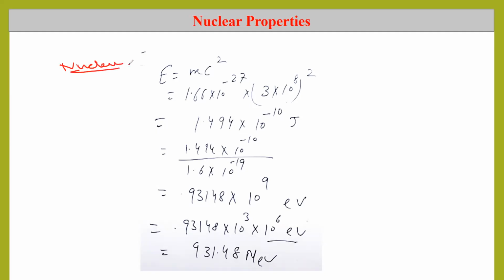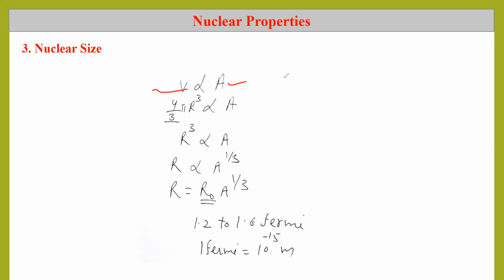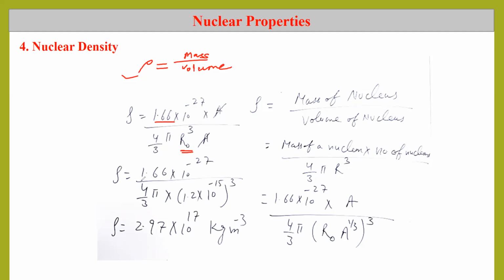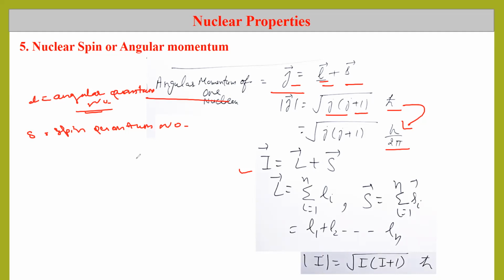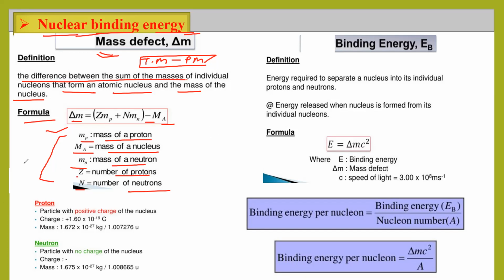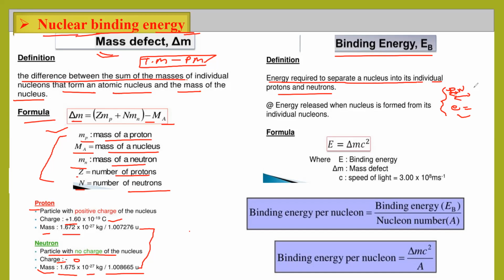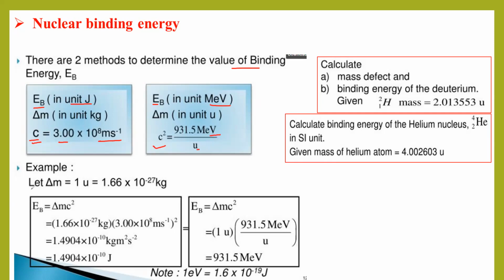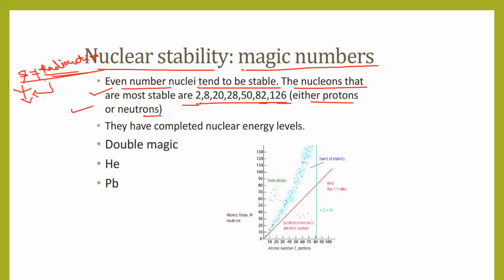Nuclear Chemistry# PART 2 Nuclear Energy#Nuclear density#Size# Binding energy#Mass defect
Nuclear Energy
Nuclear density
Nuclear Size
Binding energy
Mass defect